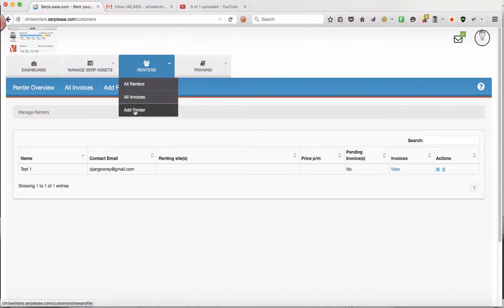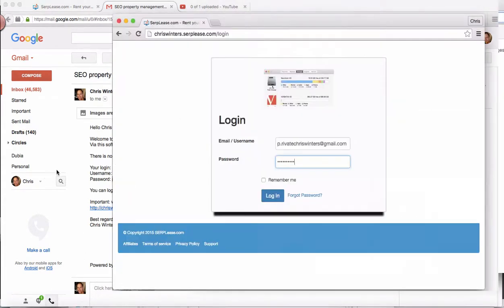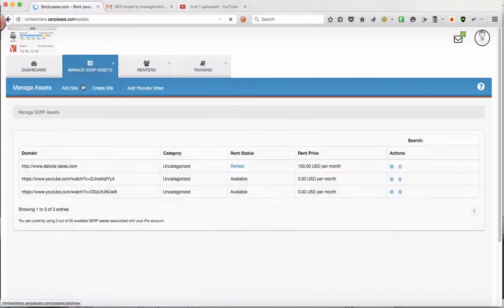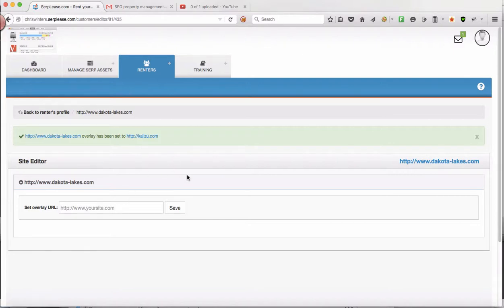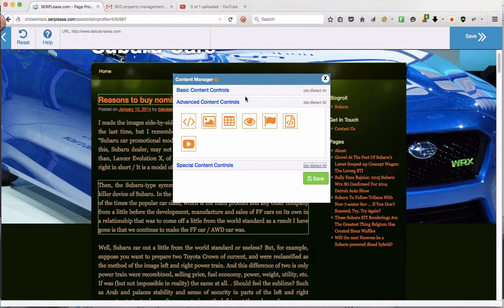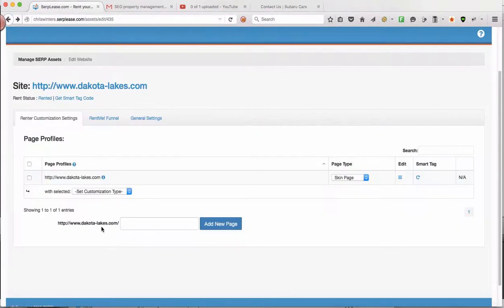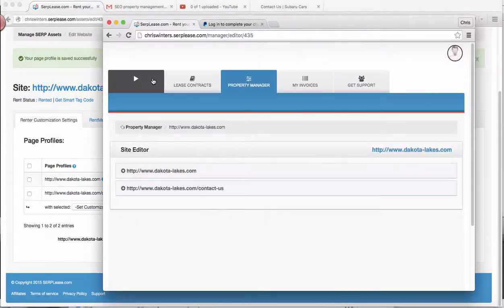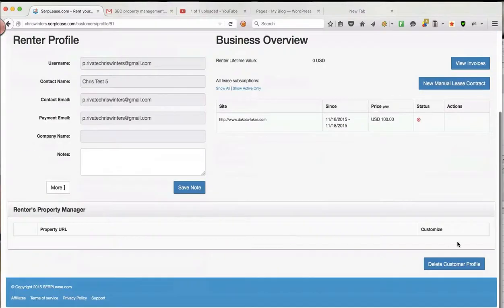How To Add Renter Skins and Overlay